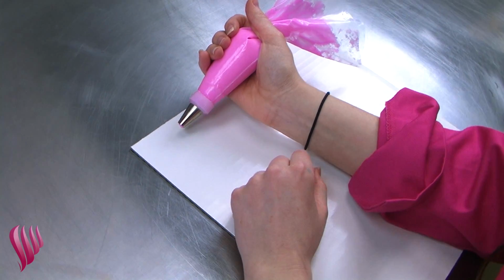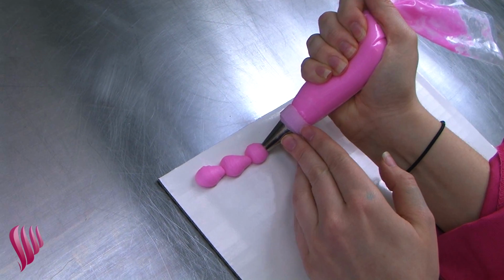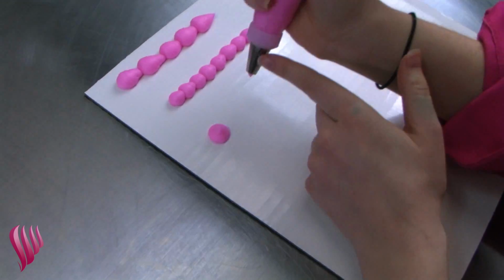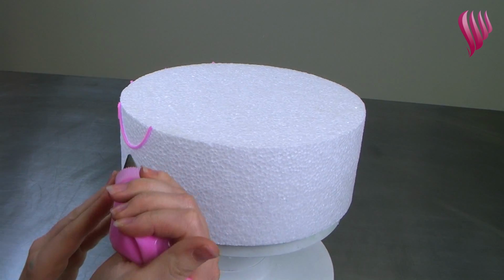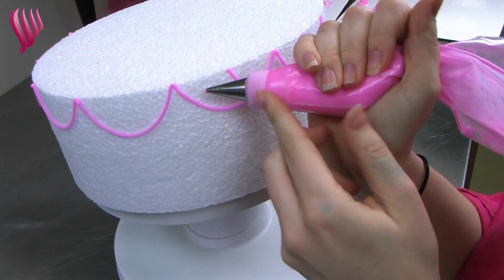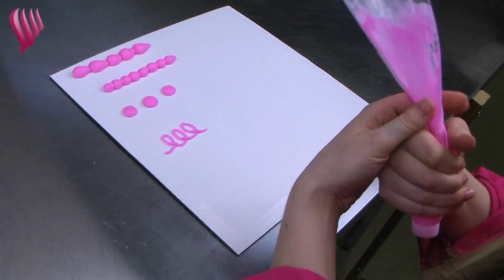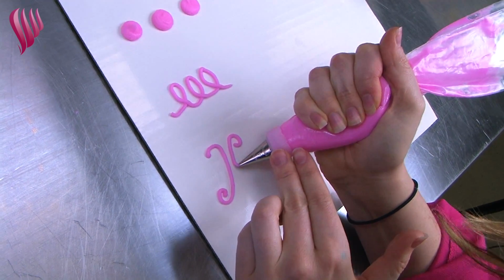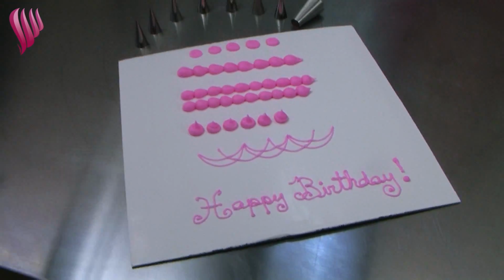How To Use Round Piping Tips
Our Nashville classroom instructor Heather Whyte walks you through some round piping tips.